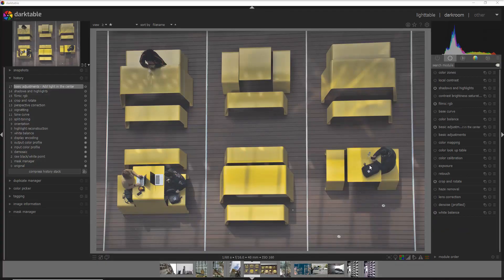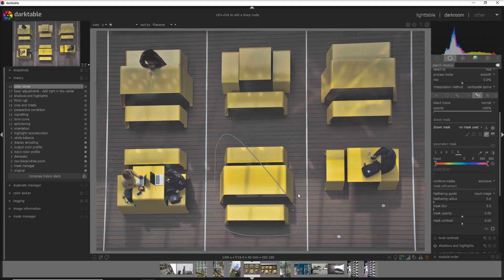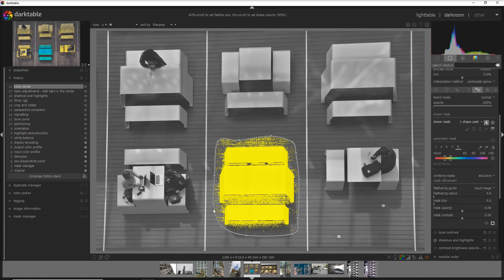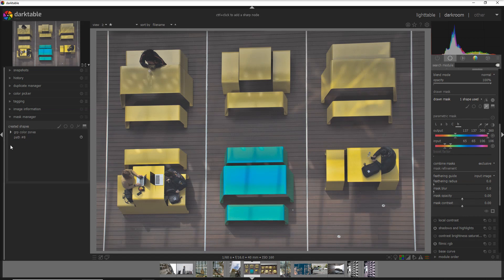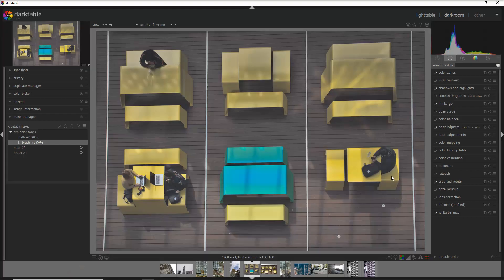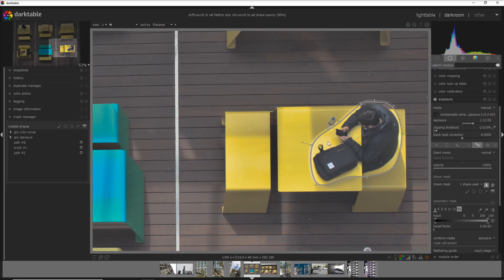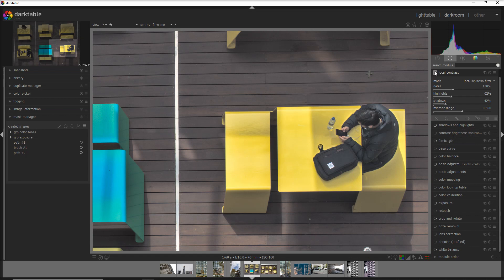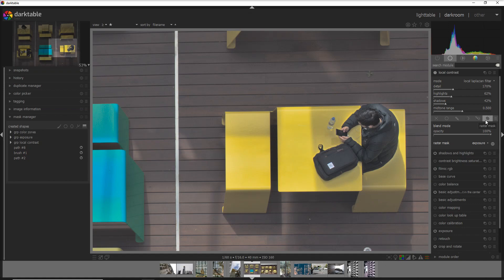Master the masking in darktable - 3 essential easy tips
You will learn 3 essential tips for masking in darktable that will speed up your editing workflow immensely.

Master the masking, one of the most powerful tools of darktable.

00:00 Introduction
00:18 Output Channel
02:54 Exclusion
04:12 Raster Mask